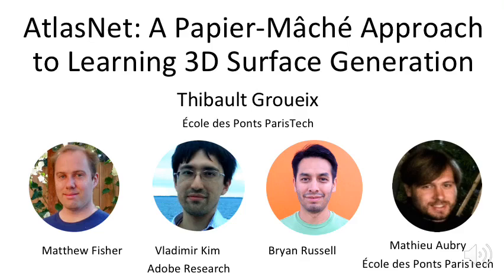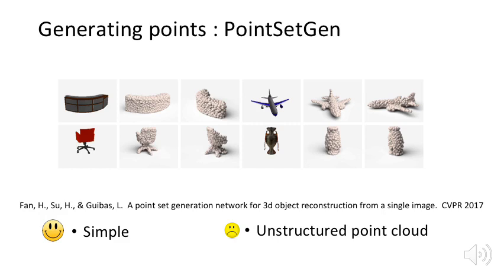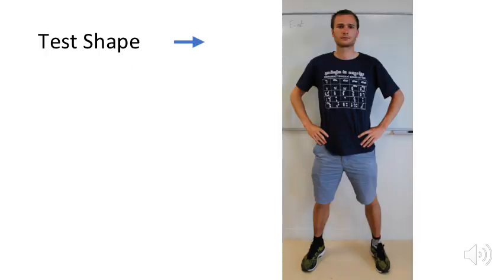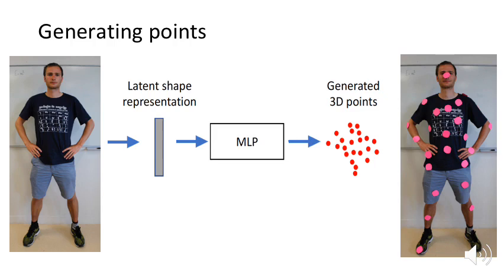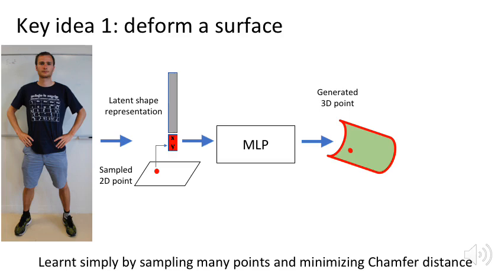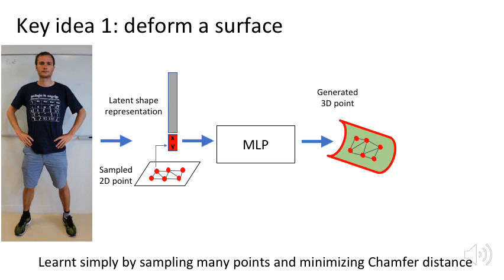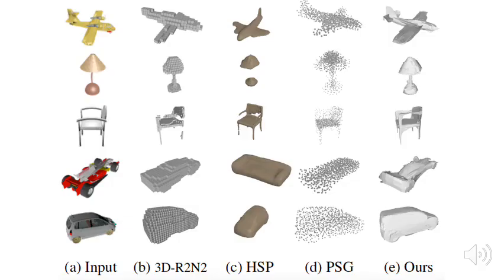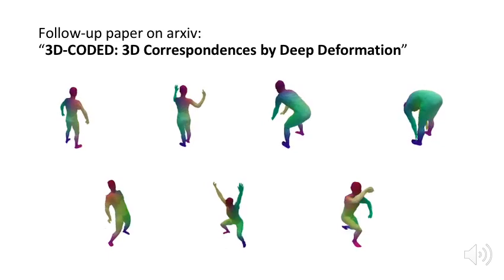AtlasNet: A Papier-Mâché Approach to Learning 3D Surface Generation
This work was published at CVPR 2018 and got Best Poster Award at PAISS 2018. We introduce a method for learning to generate the surface of 3D shapes. Our approach represents a 3D shape as a collection of parametric surface elements and, in contrast to methods generating voxel grids or point clouds, naturally infers a surface representation of the shape. Beyond its novelty, our new shape generation framework, AtlasNet, comes with significant advantages, such as improved precision and generalization capabilities, and the possibility to generate a shape of arbitrary resolution without memory issues. We demonstrate these benefits and compare to strong baselines on the ShapeNet benchmark for two applications: (i) auto-encoding shapes, and (ii) single-view reconstruction from a still image. We also provide results showing its potential for other applications, such as morphing, parametrization, super-resolution, matching, and co-segmentation.